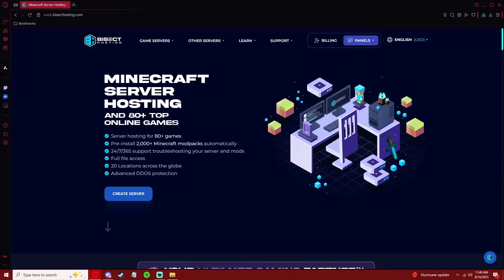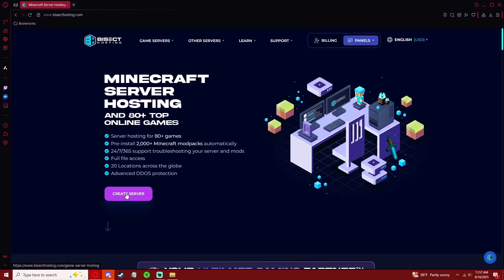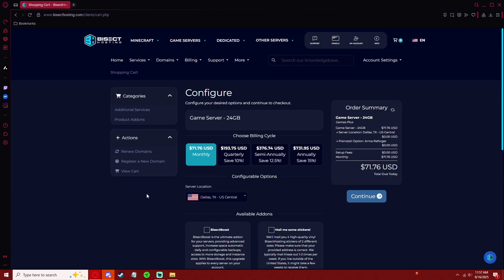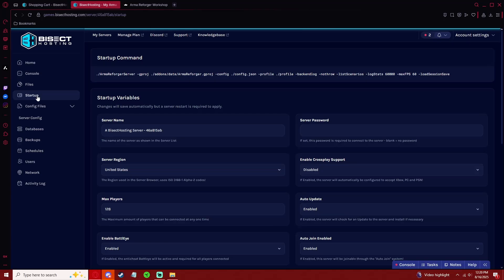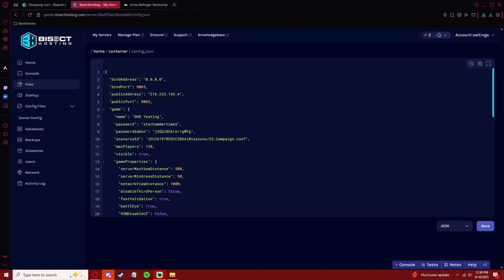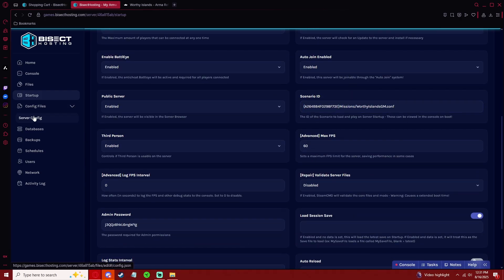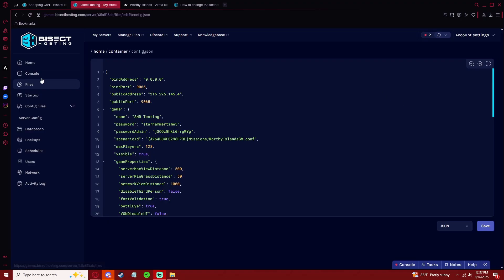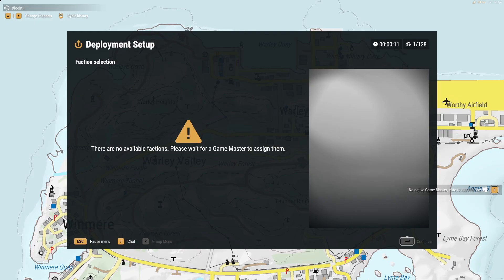How to Host an Arma Reforger Server with Bisect Hosting Tutorial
In this tutorial, we cover everything you need to know to get your Arma Reforger server up and running with Bisect Hosting. From setup to launch, we’ll walk you through the process step by step so you can start playing with your community right away!